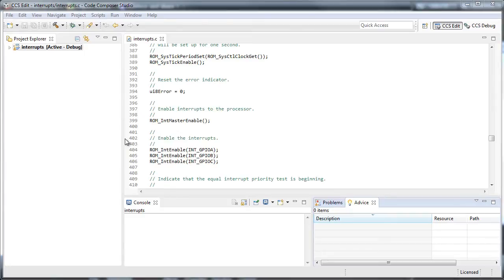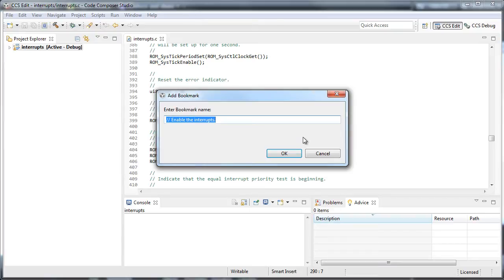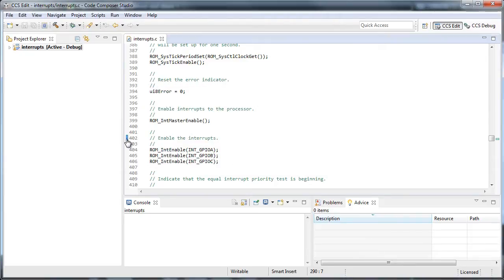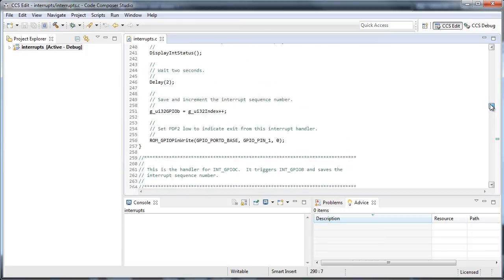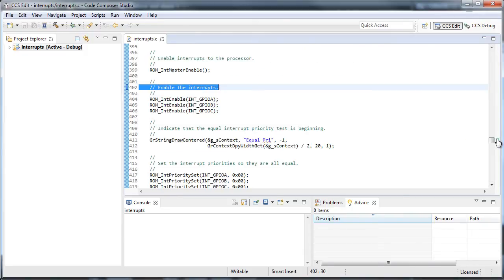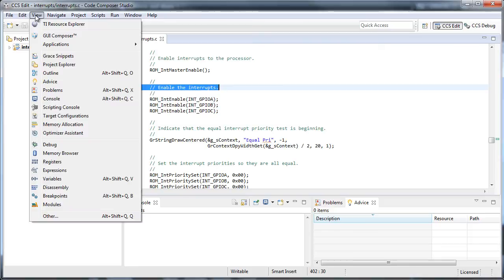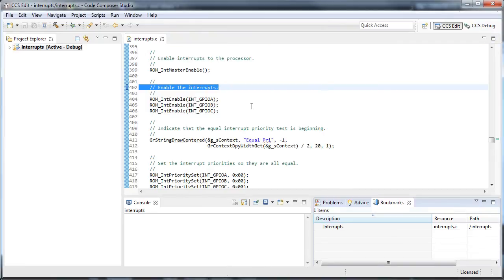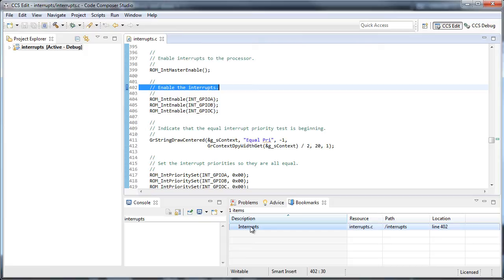Using bookmarks in your source code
Use bookmarks to place markers in your source code within Code Composer Studio so that you can more easily navigate within your source files.